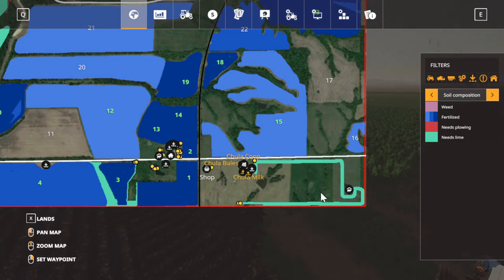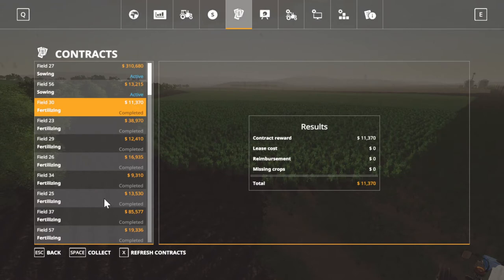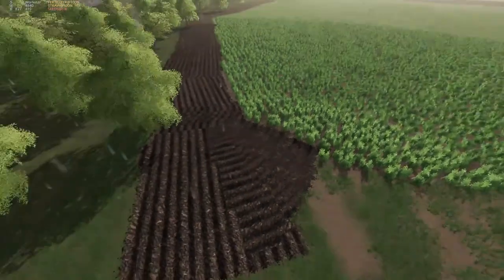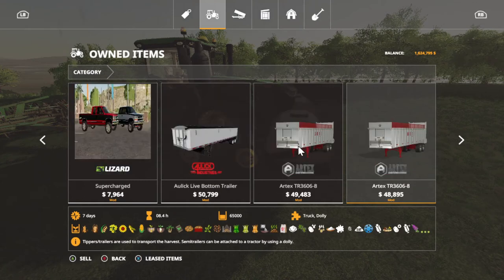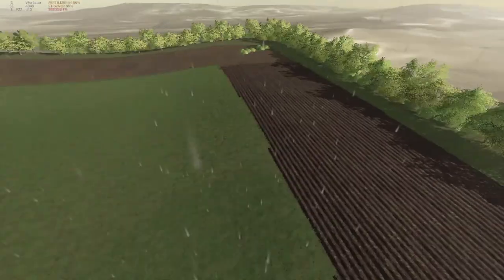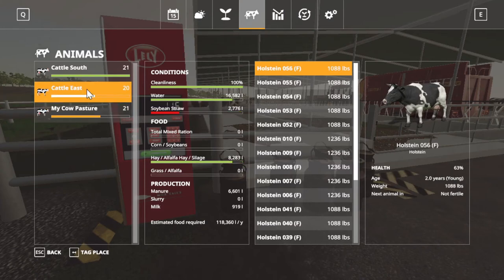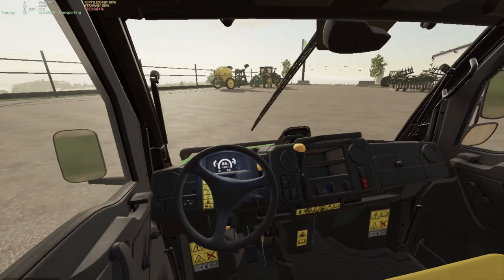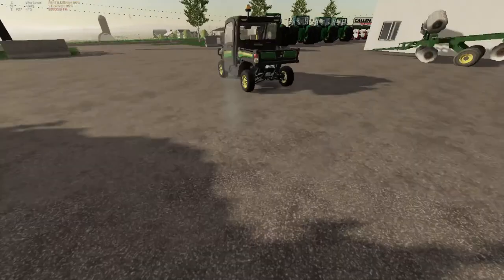Farming Simulator 19, Medicine Creek, FS19 Let's play, Ep. 34. Spring Is Here!!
My Mail:
Tommy Miller
57 Trailer City Road
Luxora, AR 72358